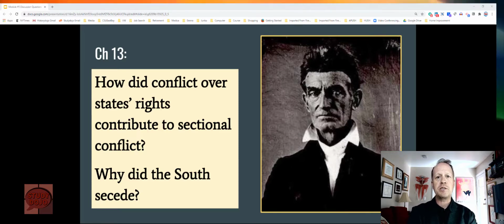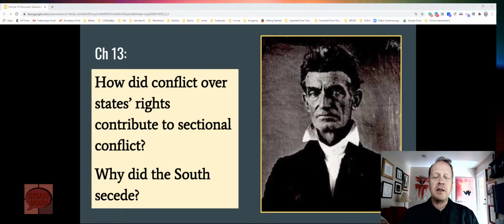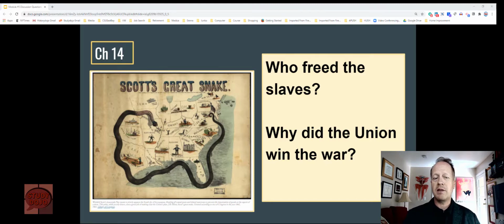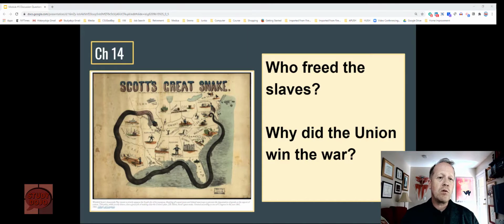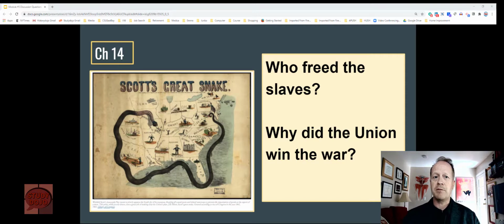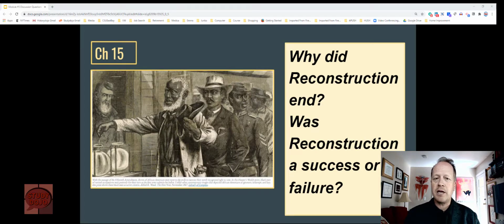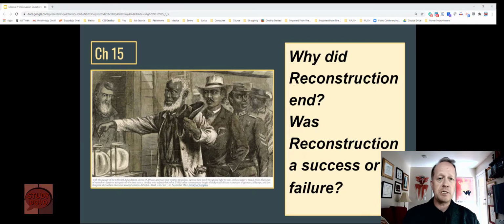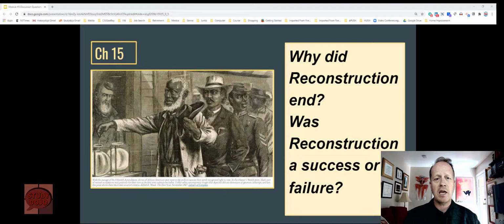Module 5 Discussion Questions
Module 5 Discussion Questions for united States History To 1877.